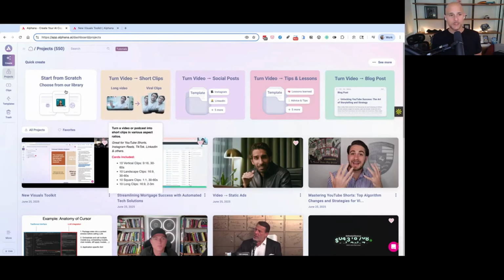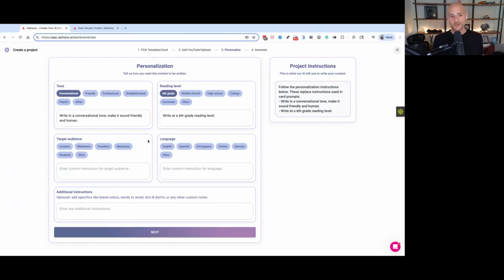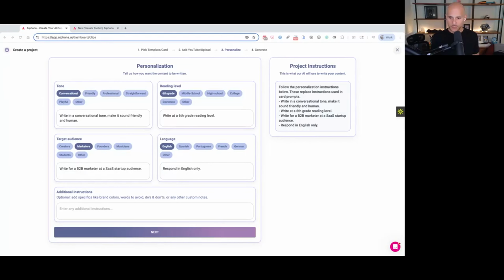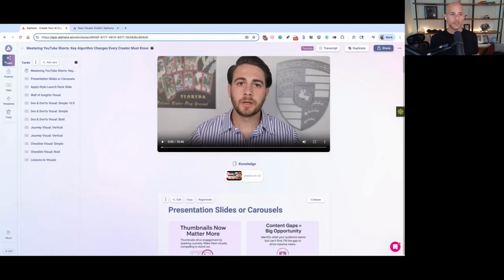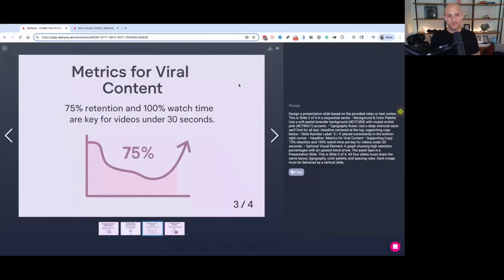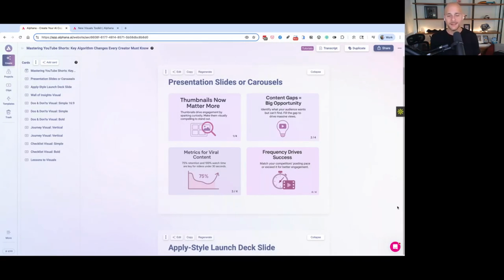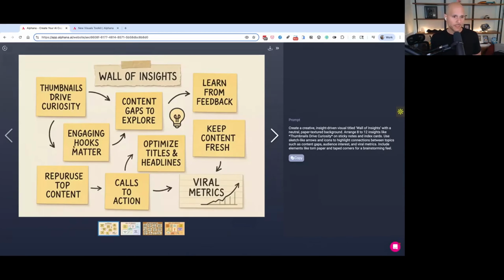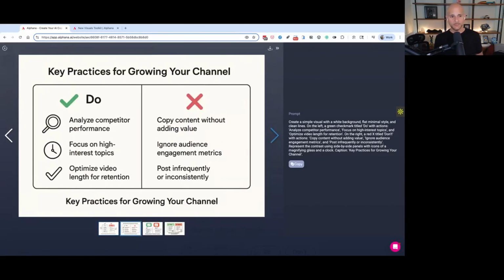How to Fill Content Gaps and Drive Massive Views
Join Sebastian Mourra as he dives into the latest updates on the YouTube algorithm, focusing on how creators can make their YouTube Shorts stand out. He shares key insights, like the importance of retaining viewers for at least 75% of a short video and creating engaging thumbnails to spark curiosity. Learn how to spot content gaps, hook your audience within the first three seconds, and post consistently to build momentum. This video is packed with practical tips to help creators grow their channels and connect with their audience effectively.

Takeaways
- Use engaging thumbnails to spark curiosity and boost video clicks.
- Identify and fill content gaps to attract more viewers.
- Post consistently to match or exceed competitors' engagement levels.
- Hook viewers within the first 3 seconds for better retention.
- Create visuals like slides or carousels for multi-purpose use.
- Analyze competitor trends and focus on high-interest topics.
- Optimize video length to increase viewer retention and satisfaction.
- Design content tailored to your audience's preferences and needs.

Sound Bites
"Match your competitors' posting pace or exceed it for better engagement."
"Hook the viewers in the first three seconds; it's the most important part of your video."
"Thumbnails drive engagement by sparking curiosity. Make them visually compelling to stand out."

Chapters:
00:00: The YouTube Algorithm Update and Visual Content Creation
02:06: Editing Text in a Conversational Tone
02:40: Customizing Content for Accessibility and Target Audience
05:48: Customizing Brand Instructions and Target Audience Analysis
09:54: Ideas and Content Creation Insights
14:13: Importance of Quality and Consistency in Content Creation
15:45: Apple Announces New Operating System at WWDC
15:55: Creating Apple-Style Launch Decks and Video Insights
17:07: Creating a Wall of Insights from Video Content
18:28: Key Insights for YouTube Shorts and Content Creation